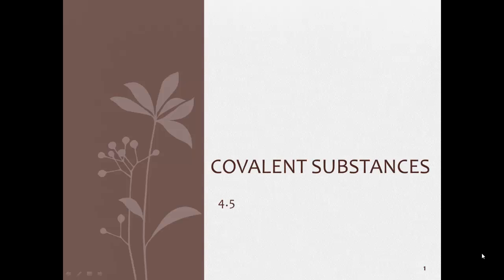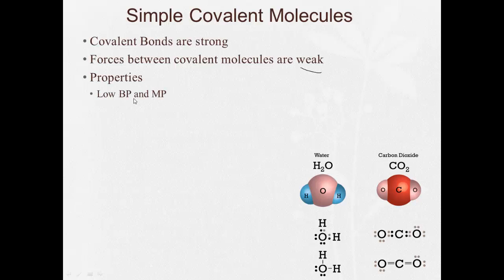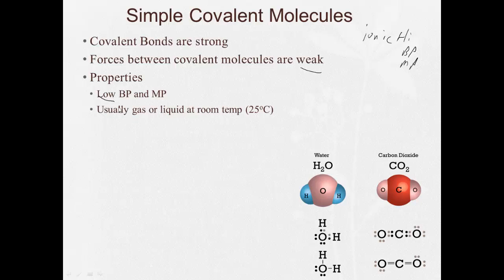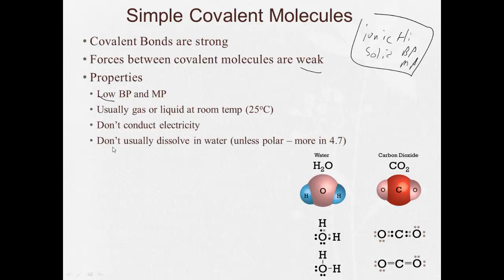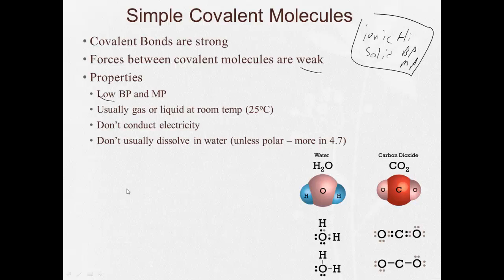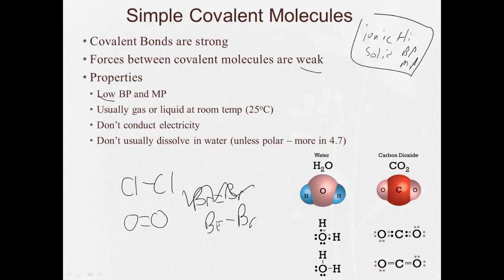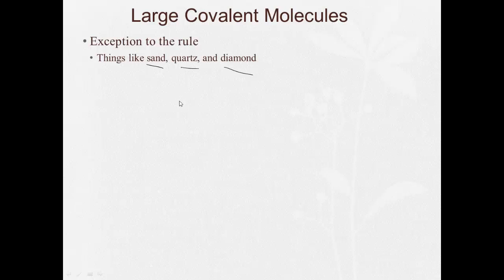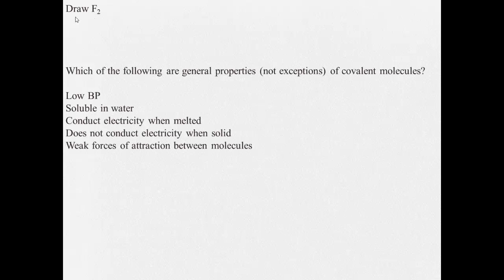4 5 Covalent Substances